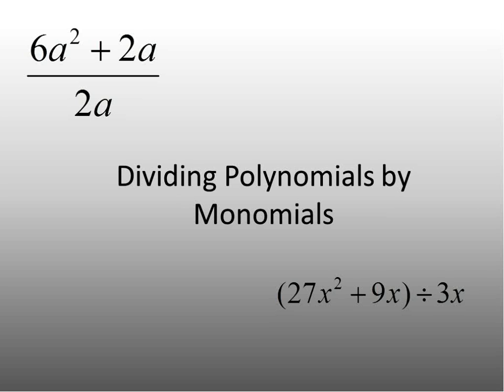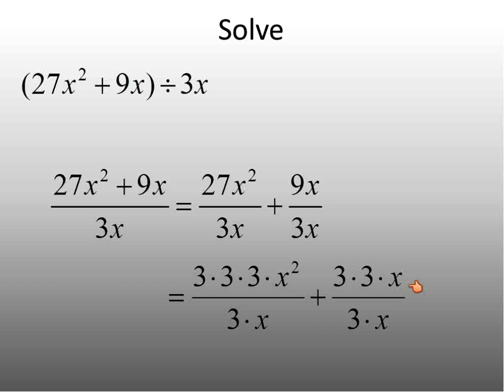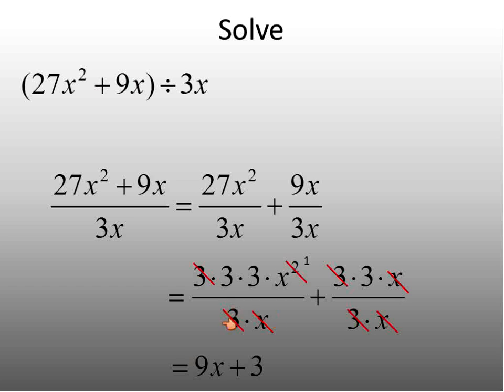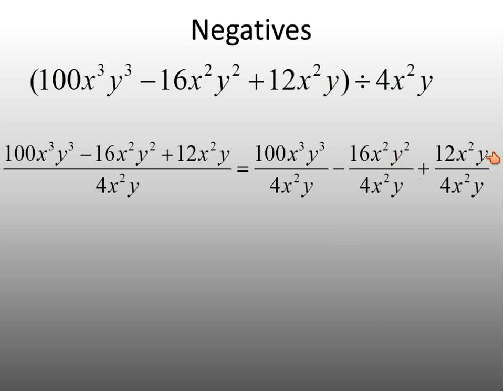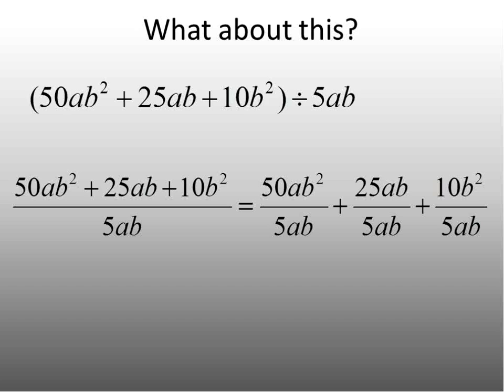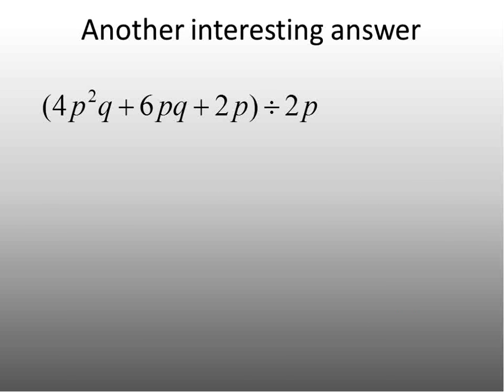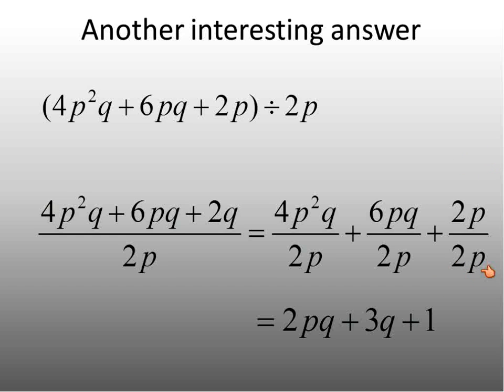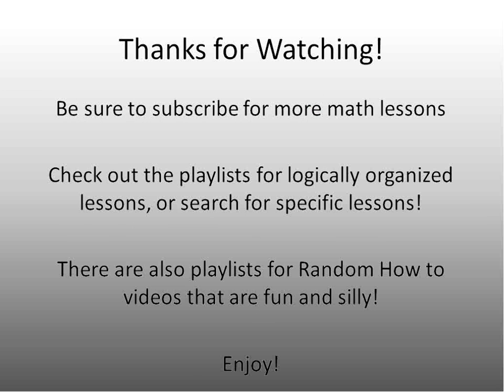Dividing Polynomials by Monomials (Simplifying Math)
Math Lesson about dividing Polynomials by Monomials. This is a great short lesson to show how to quickly divide polynomials.